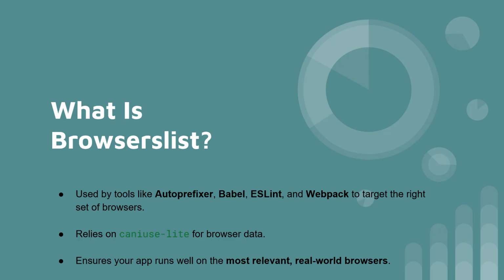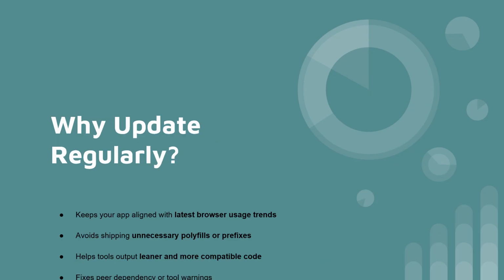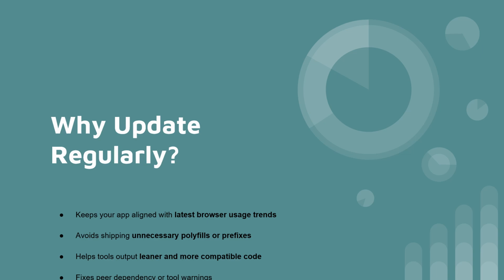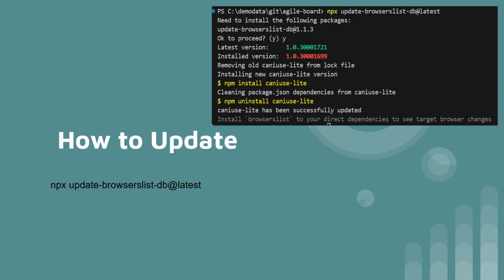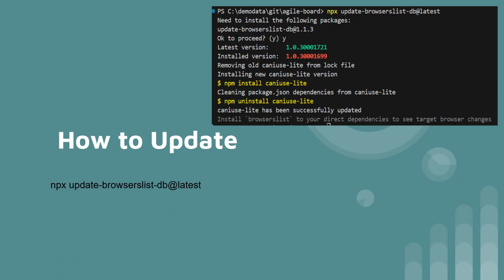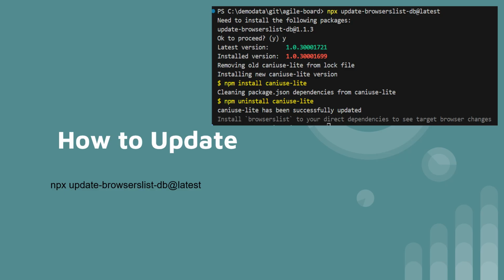Browserslist Keeping Browsers Data Up to Date